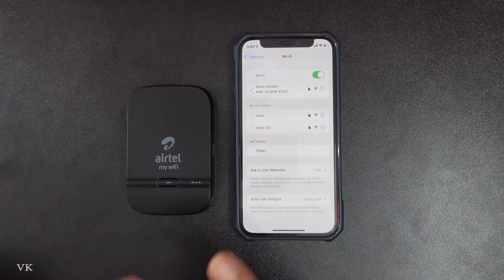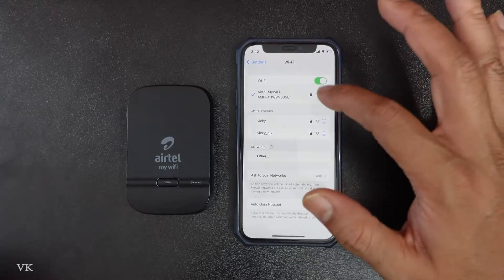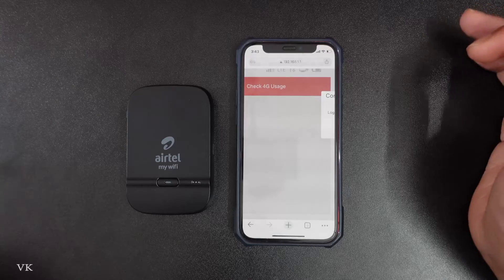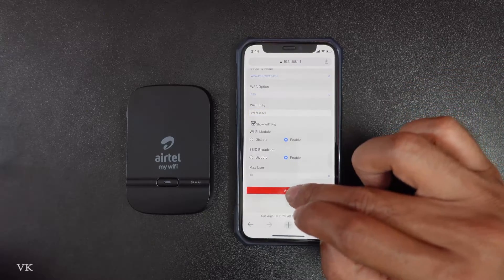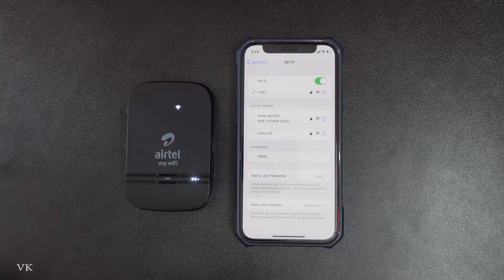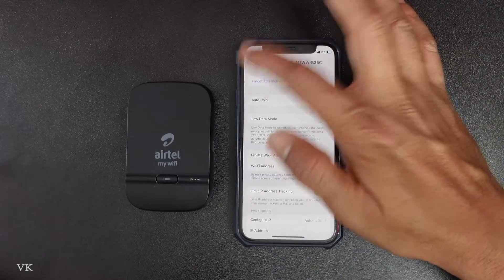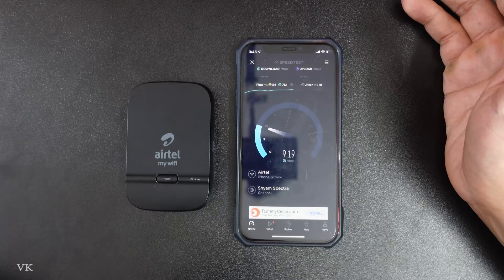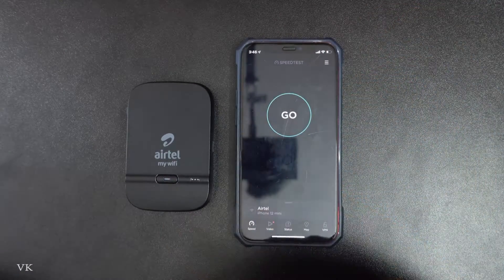How to Change WIFI Password Airtel My WIFI Dongle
hello guys, in this video, i am explaining that how to change airtel my wifi dongle wifi password.